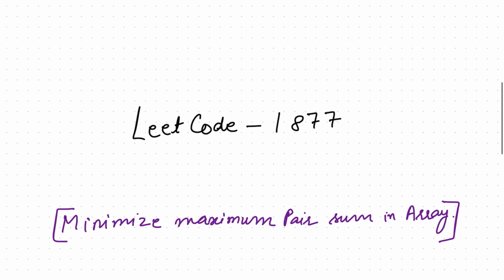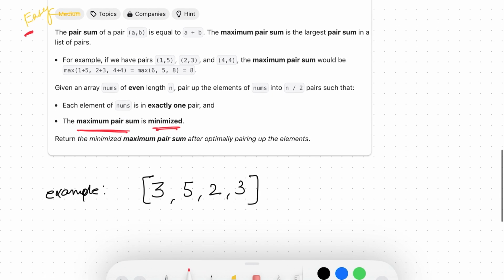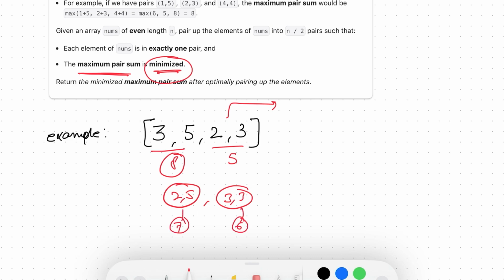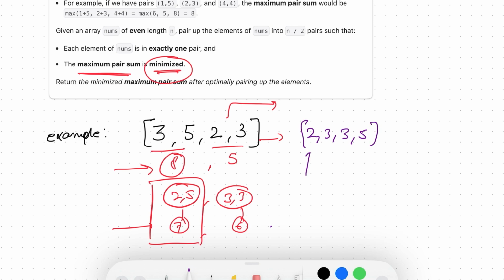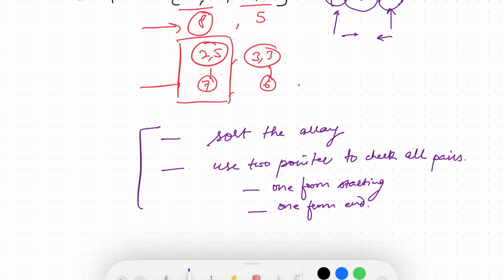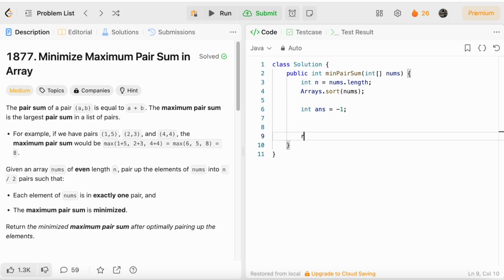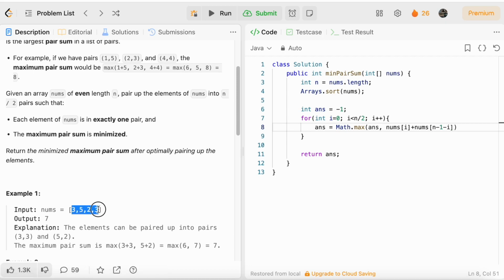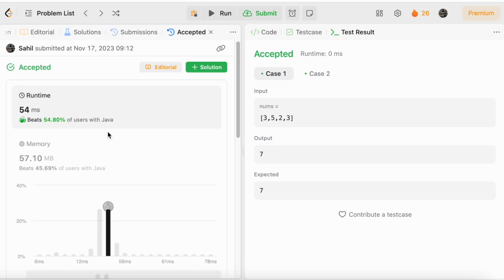Solving LeetCode 1877 Minimize Maximum Pair Sum in Array | Easy | Two Pointers | Amazon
Today's LeetCode problem 1877. Minimize Maximum Pair Sum in Array [ 17 Nov 2023 ]

In this video, I'll show you how to solve a coding challenge from LeetCode called 'Minimize Maximum Pair Sum in Array' in an easy-to-understand way. We'll explore step by step and figure out the most common values in a special type of tree. Whether you're new to coding or want to get better, this video will help. Plus, it's great if you're preparing for job interviews at big tech companies like Facebook, Amazon, Apple, Netflix, or Google. Let's learn together!

My solution on Github: to-be-updated